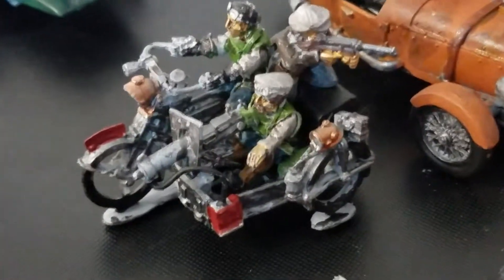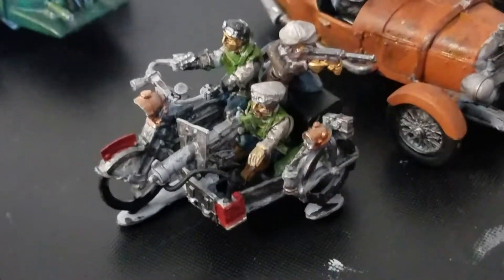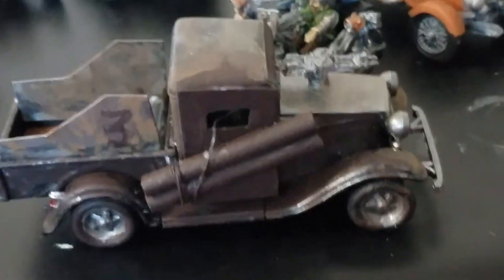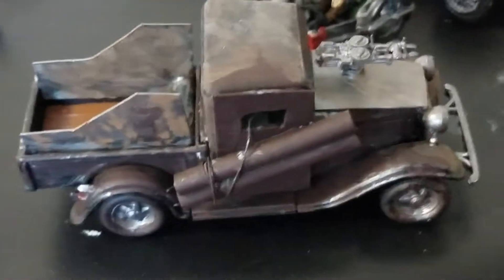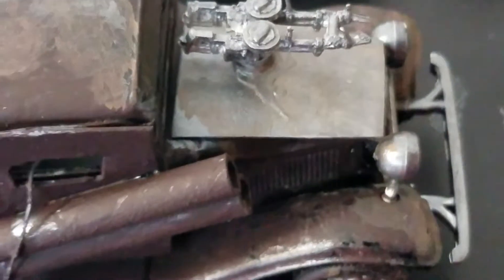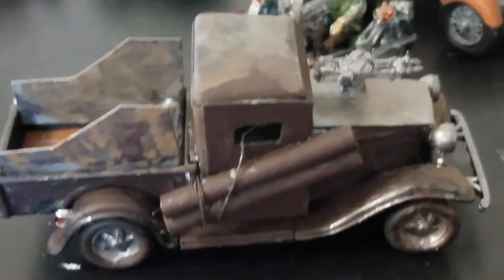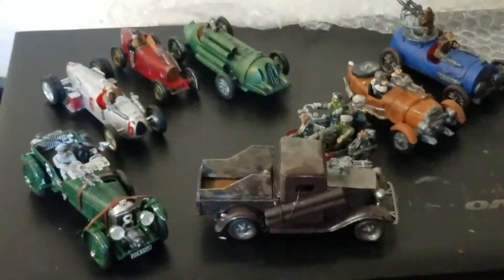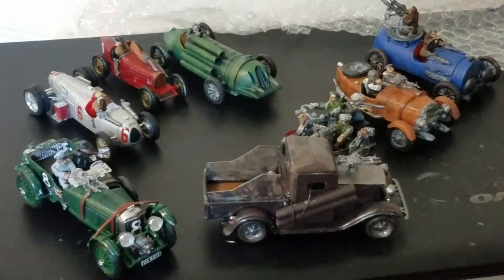Mad Maximillian 1934 Project part 2/2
Second part of Mad Maximillian project, a 28mm tabletop skirmishing game where automobiles in a dystopic post-apocalyptic past race and fight against each other.  This is a sort of video catalogue of my model and diecast mods I've made for the project so far.  I've done 8 more or less.